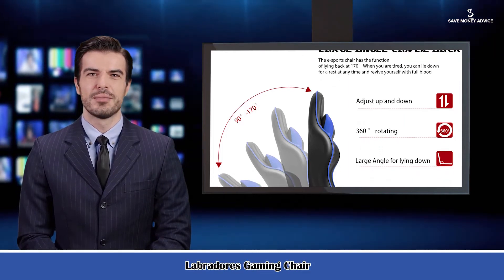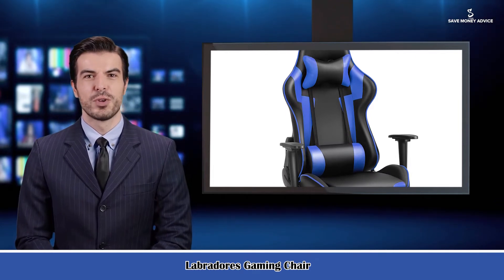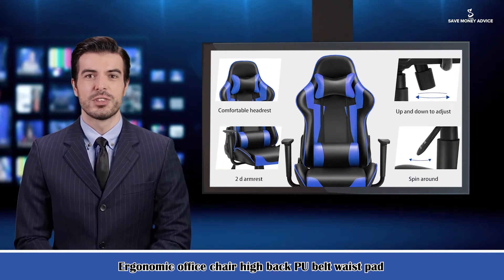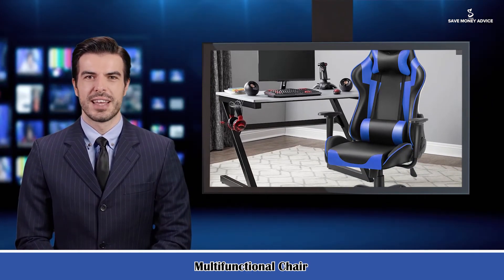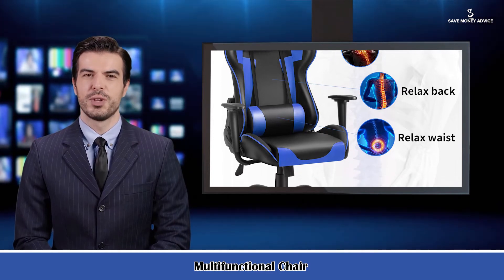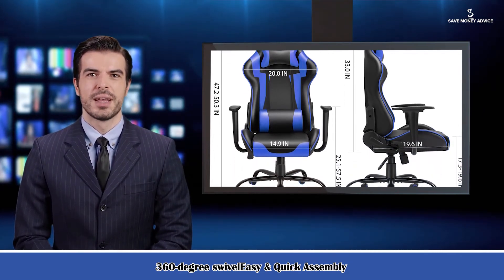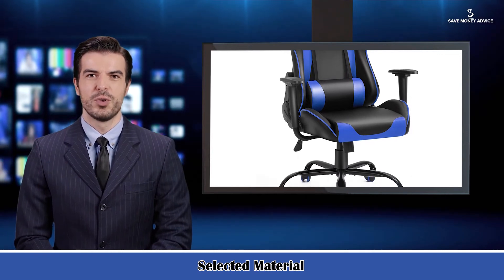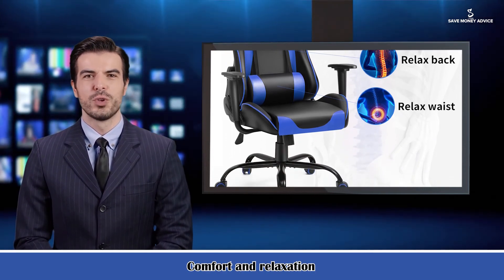Computer Game Reclining Ergonomic Chair With Footrest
The Computer Game Reclining Ergonomic Chair with Footrest is an outstanding piece of furniture specially designed for gamer who want to enhance their gaming experience while prioritizing comfort and maintaining good posture. This chair is created with the aim of providing an optimal seating solution for long gaming sessions, offering maximum support and relaxation for both the body and the mind.

When it comes to design, this chair is a perfect fusion of aesthetics and functionality. The sleek and modern appearance of the chair adds a touch of sophistication to any gaming setup. It is available in various colors and finishes, allowing gamer to choose the one that best complements their personal style and gaming environment.

One of the standout features of this chair is its ergonomic design. It is built to conform to the natural shape of the human body, providing excellent lumbar support and reducing the risk of developing back pain or discomfort. The adjustable headrest and lumbar support pillows allow users to customize their seating position according to their individual preferences, ensuring a personalized and tailored experience.

The reclining function of the chair adds another layer of comfort. It allows gamer to recline the backrest to a preferred angle, enabling them to find the perfect position for relaxation during breaks or when watching movies or videos. Furthermore, the footrest feature adds an extra level of support and promotes proper blood circulation, reducing the strain on the legs and feet.

Durability and sturdiness are key considerations in the design of this chair. It is constructed using high-quality materials such as premium leather or breathable fabric that not only provide a luxurious feel but also ensure longevity. The sturdy metal frame and high-density foam padding guarantee stability and endurance, even during intense gaming sessions. The chair is designed to withstand regular use and remain in excellent condition for a long time.

In terms of functionality, this chair offers various convenient features to enhance the gaming experience. Integrated armrests with adjustable height provide support and relieve tension in the arms, wrists, and shoulders. Some models even come with built-in speakers and audio connectivity, allowing users to immerse themselves in the game with surround sound. Additionally, a built-in USB port or wireless charging feature enables gamer to conveniently charge their devices without interrupting their game play.

Overall, the Computer Game Reclining Ergonomic Chair with Footrest is a highly desirable and practical investment for gamer of all levels. Its combination of style, comfort, and functionality make it an ideal choice for those who spend long hours in front of a screen. With its ergonomic design, customization features, and durable construction, this chair aims to provide the utmost comfort and support, ensuring an enjoyable and hassle-free gaming experience. So, whether you are a casual gamer or a dedicated enthusiast, this chair is sure to elevate your gaming setup to new heights and prioritize your well-being while you conquer virtual worlds.

GAMIFIED SEATING: A race car-style gaming chair that provides luxury and comfort, whether it's used for intense gaming sessions and climbing to the top of the leader boards, or long work days.

 With segmented padded designed to give highly contoured support when and where you need it most, this ergonomic chair is also equipped with an extendable footrest for position reinforcement. Adjustable headrest and lumbar support pillows, as well as padded armrests provide all-around comfort.

Upholstered in bold, contrasting colors but maintains a professional look, this gamer chair can also be used as an office chair. Gaming chair includes a 275 pound weight capacity for long-lasting use.

Find your optimal position by raising or lowering your chair and reclining between 90 - 155 degrees with infinite locking positions. Soft, padded armrests pivot with the chair as it reclines. Full 360 degrees of swivel rotation enable dynamic movement.

@Household Guide
@HE4 Creativity
@Lanbo Appliances
@NEPARTAK Guide
@Sports & Entertainment Guide
@Pets & Hutches